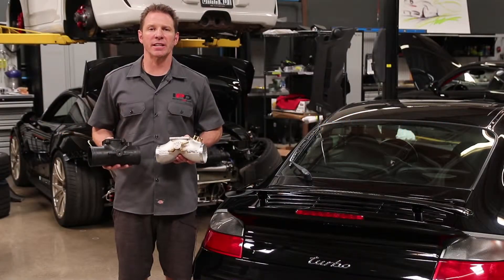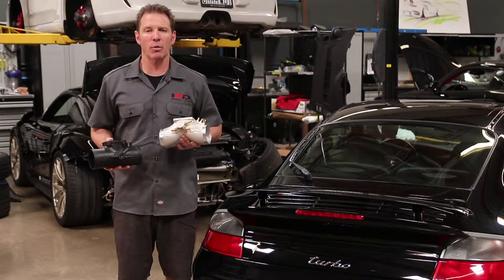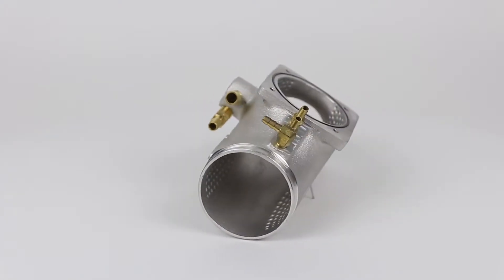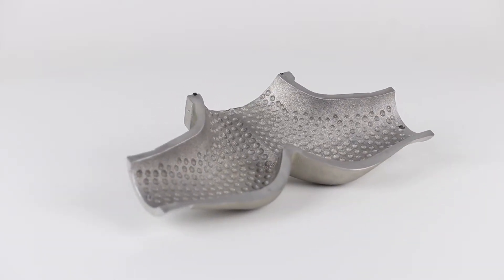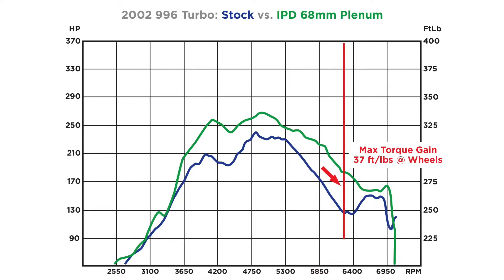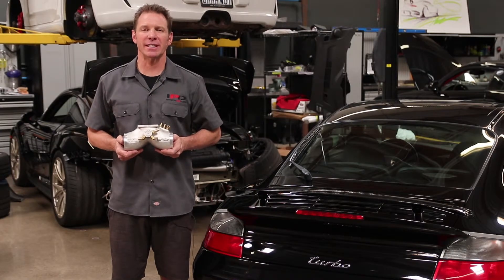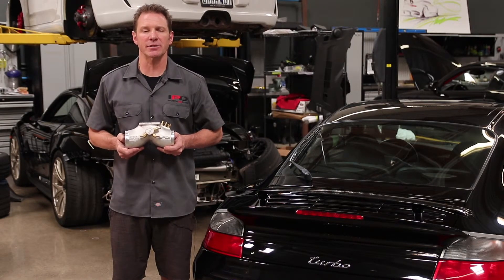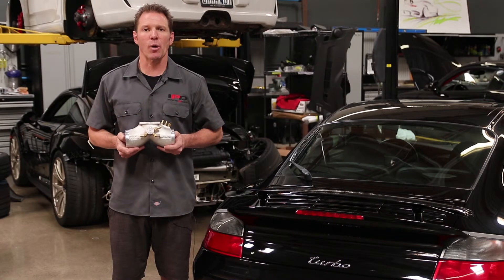IPD 996 Turbo Plenums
The 996 Turbo Plenum in 60 Seconds

The prolific 996 Turbo may not be receiving the same limelight as the 997 and 991 Turbos, but there is no denying this formidable Turbo package from Porsche. These earlier Porsches are considerably more “mod-friendly” and less complicated than recent the Turbo offerings from Porsche. The IPD Plenums for the 996 Turbos are plug-and-play with no ECU adaptation required. These Turbos have become increasingly affordable and their performance levels can be substantially raised with an IPD Plenum, elevating the already visceral Porsche Turbo driving experience.

Watch the video for a brief description of the features and benefits of adding an IPD plenum to your 996 Turbo.  More product info can be found on our